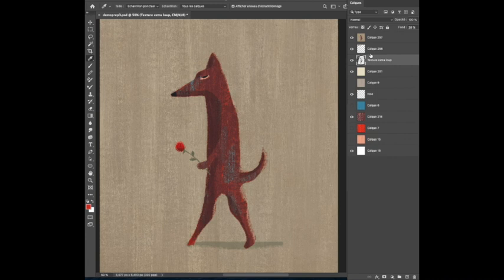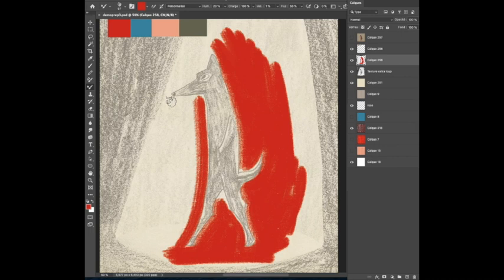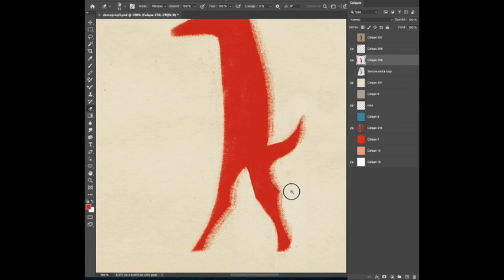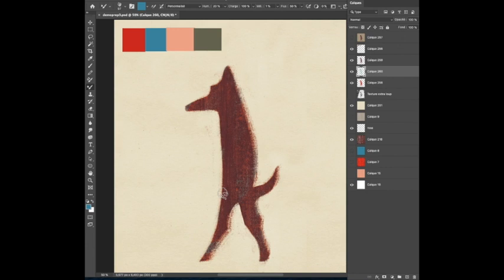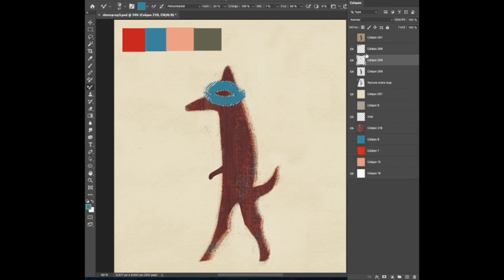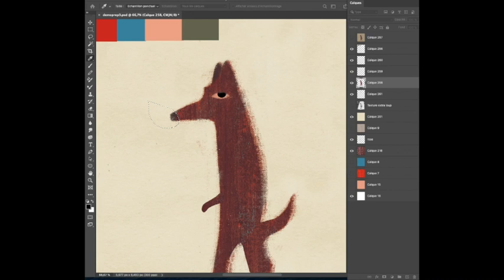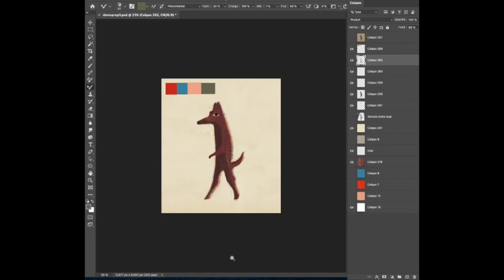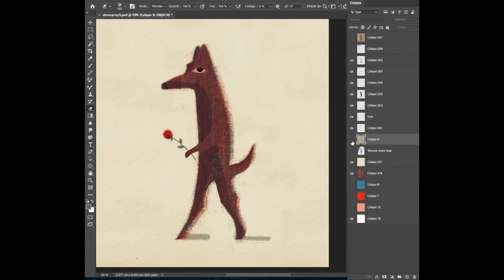Big Bad Wolf Art Demo with Illustrator Nathalie Dion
About the BIG BAD WOLF IN MY HOUSE:

A young girl describes what it’s like when her mom’s new friend comes to stay — a moving story about domestic violence that ends on a hopeful note.

The young girl tells us that her mom’s new friend is just like the big bad wolf. At first the wolf is sweet and kind to her mom, though the girl notices the wolf’s cold eyes from the very beginning. When her mom arrives home late one day, the wolf suddenly hurls angry words and terrible names at her. From that day on her mother doesn’t smile anymore. The girl is careful to clean her room and brush her teeth and do everything to keep the peace, but the wolf is unpredictable, throwing plates on the floor, yelling at her mother and holding the girl’s arm so tightly she is left with bruises. Whenever the yelling begins, she hides under the covers in her room.

How will she and her mom cope as the wolf becomes increasingly fierce?

Valérie Fontaine and Nathalie Dion have created a powerful, moving story about violence in the home that ends on a note of hope.